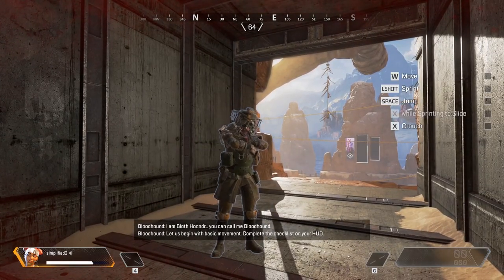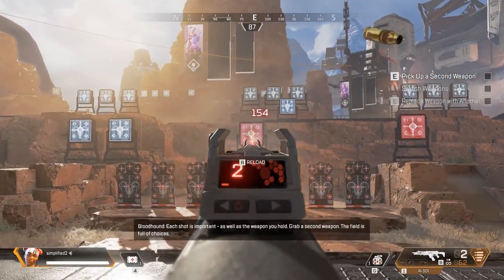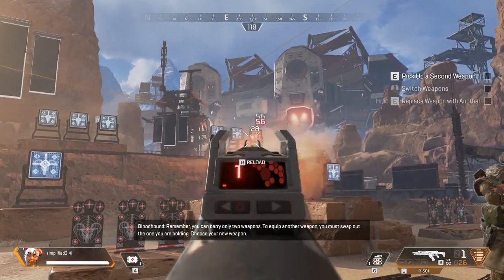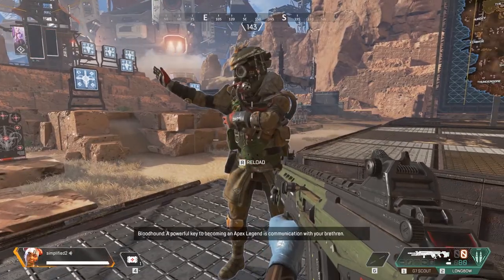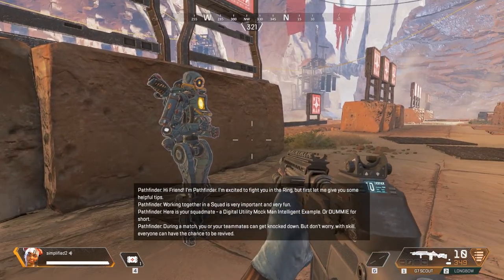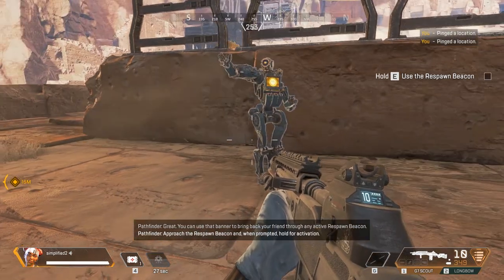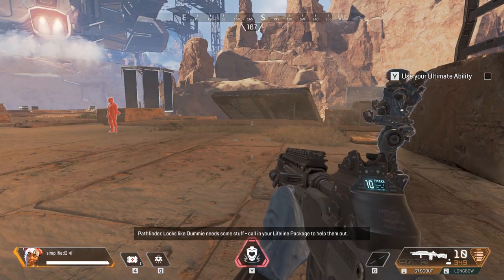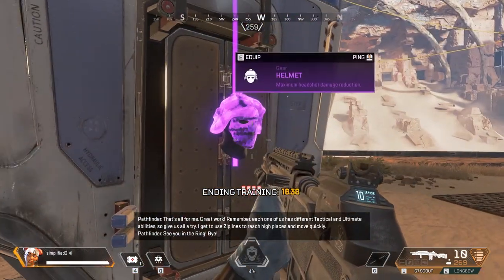Apex Legends - Battle Royale Training Mission | Try All weapons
EA shocked everyone this week with the surprise announcement of Apex Legends, Respawn Entertainment's new battle royale style shooter set in the Titanfall universe. Check out some intro/basic training from our hands-on time with the game, which launched on PC, Xbox One, and PS4 today.
In this video I will shot with all weapons in Apex Legends.

APEX LEGENDS is a free to play Battle Royale game from Respawn Entertainment. This team that brought you the Titanfall series and before that Call of Duty 4 and Modern Warfare 2. The game is available on Xbox One, PS4, and Origin for PC